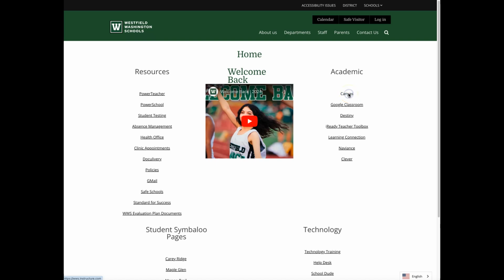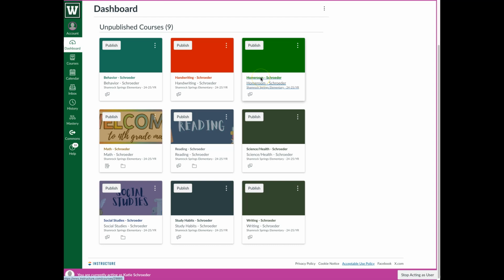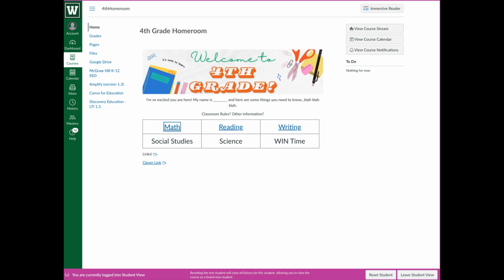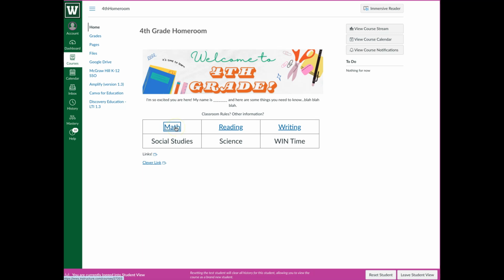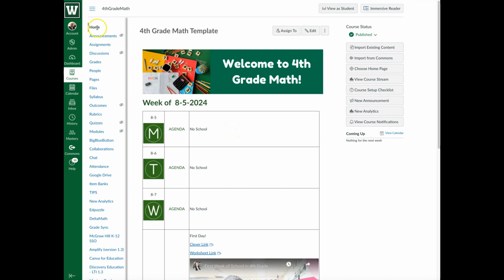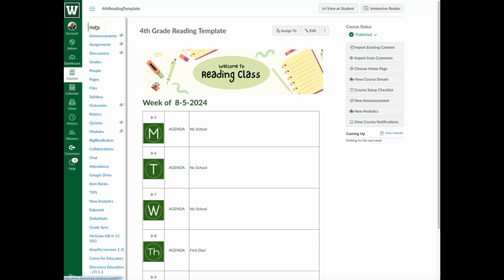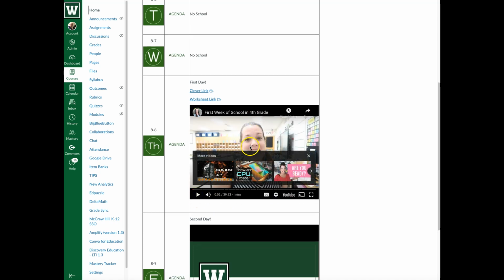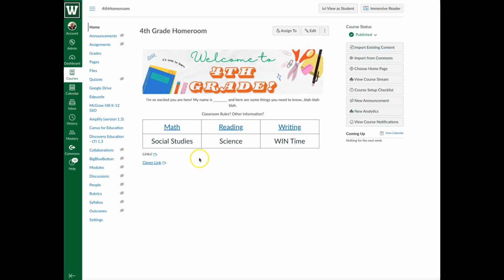Intro to Canvas